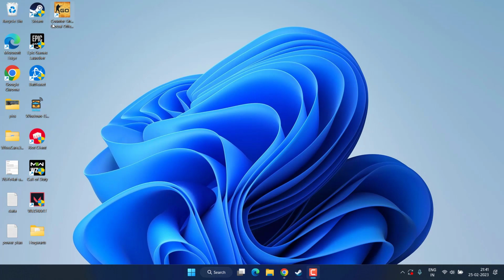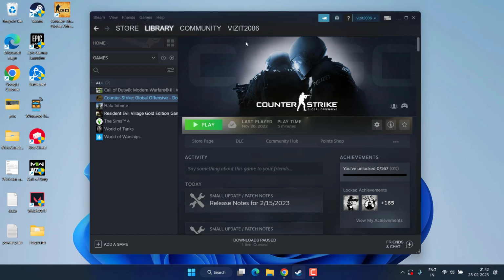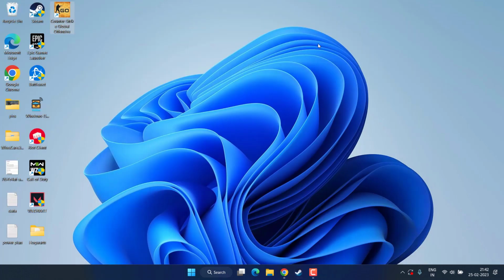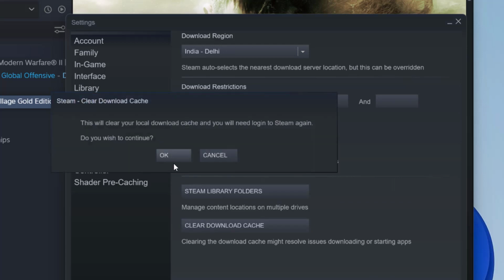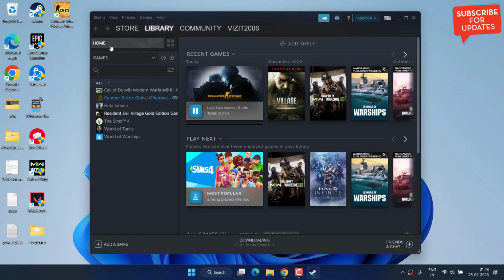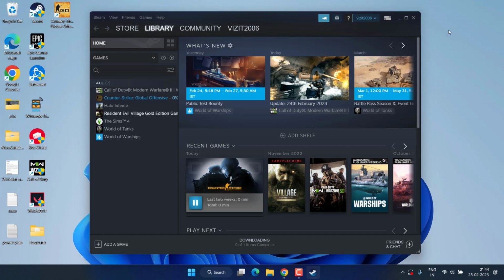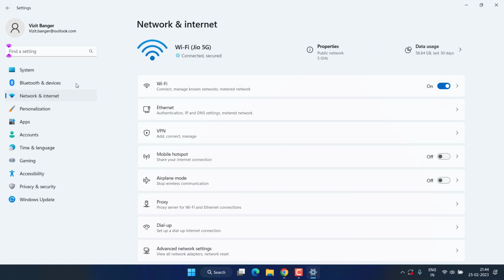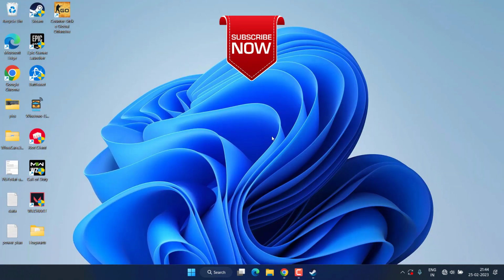CSGO No user logon error fix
Many users in CSGO are having issues of no user logon while playing counter strike csgo. So this video is all about fixing the issue with csgo no user logon. Watch the complete to know all the detailed steps to fix logon issue with csgo in steam

00:00 Introduction
00:13 Method 1 by restarting PC
00:23 Method 2 by playing the game from steam
00:45 Method 3 by verifying the integrity of files
01:04 Method 4 by clearing the download cache
01:40 Metho 5 by re-login into steam account
02:00 Method 6 by disabling wifi